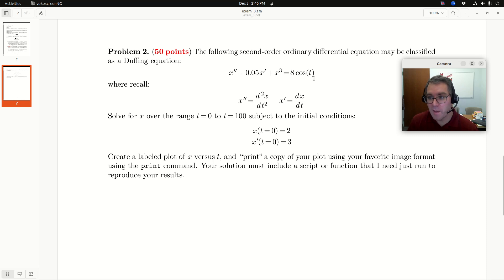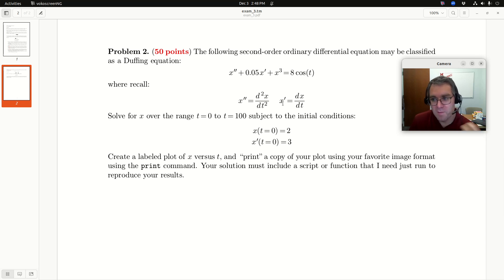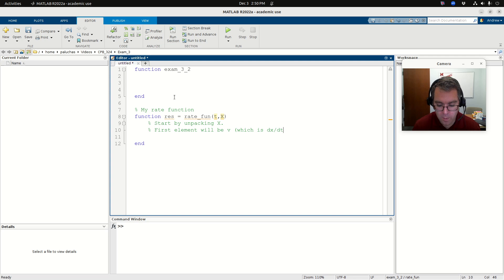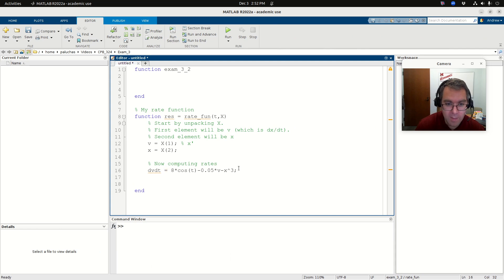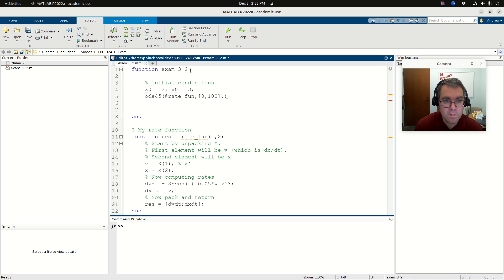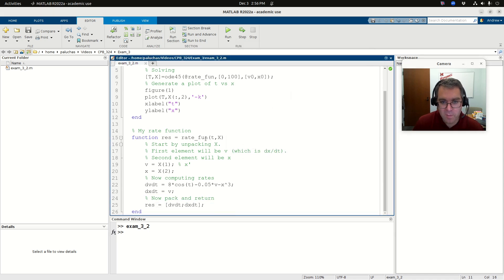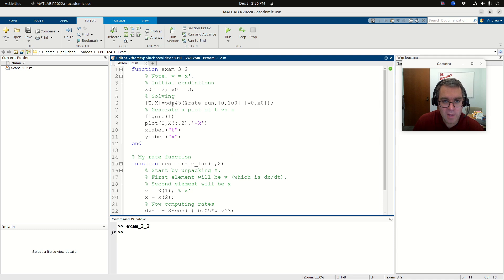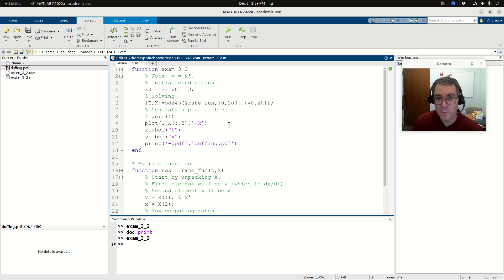Solving a second order initial value ODE (Duffing equation) with MATLAB (ode45)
Here I solve a second order initial value ODE (Duffing equation) problem using MATLAB with ode45. This was the second problem on Exam 3 in my course.